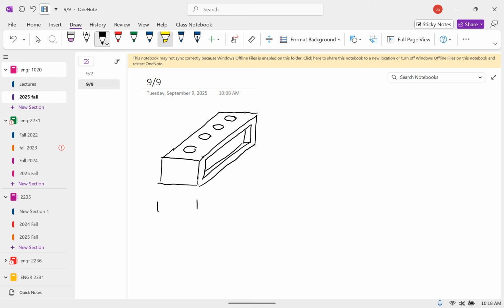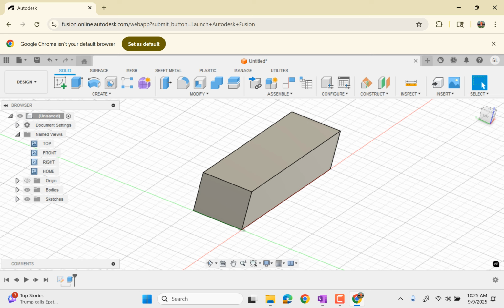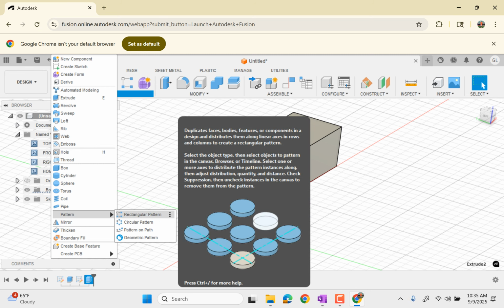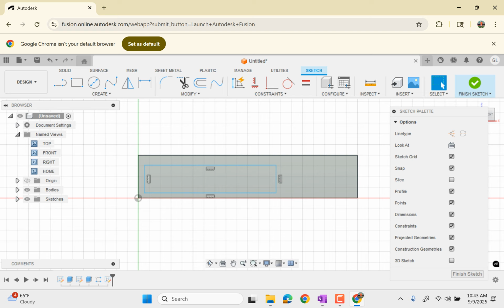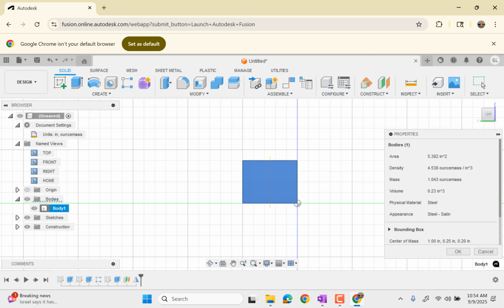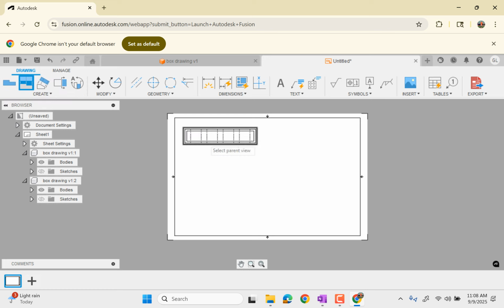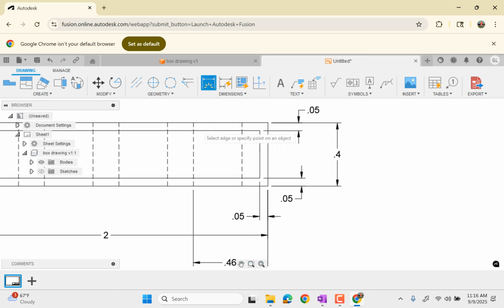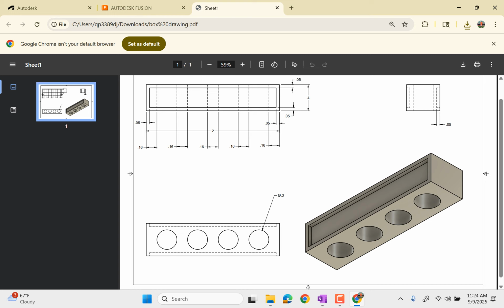Intro: Tuesday, 9/9